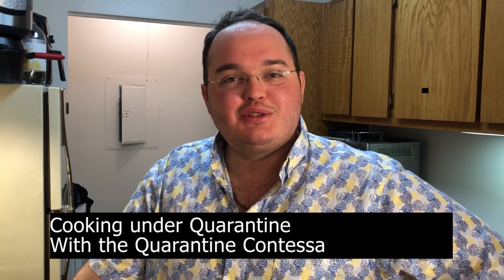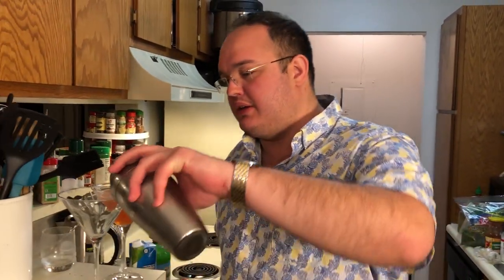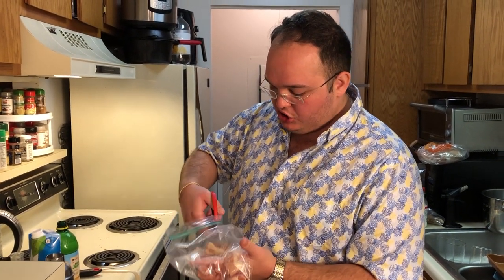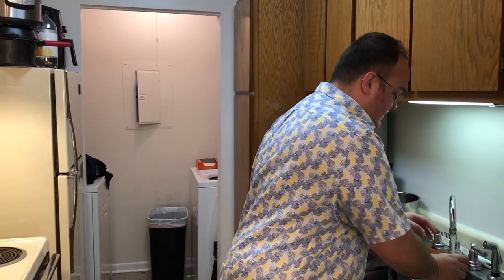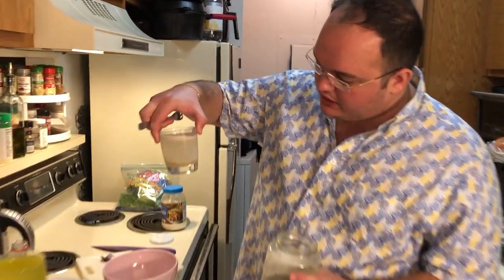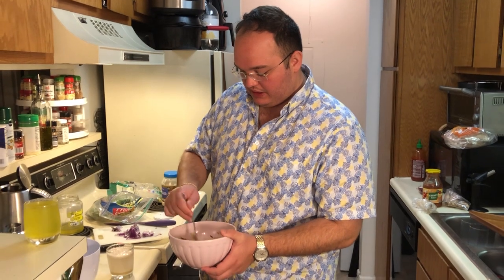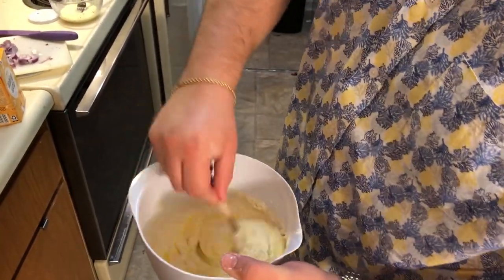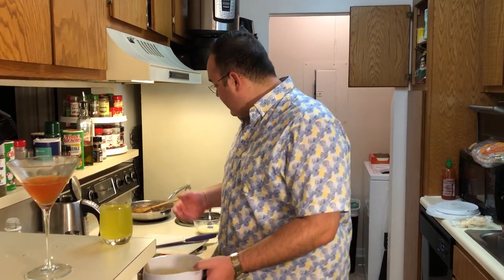Cooking Under Quarantine Day 1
Day one of Quarantine. I mean how bad could it be right?